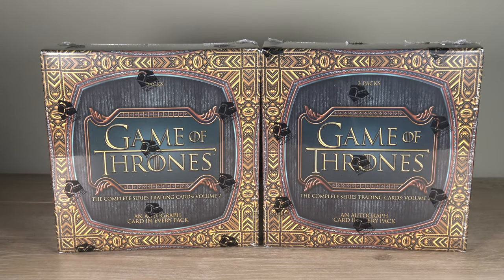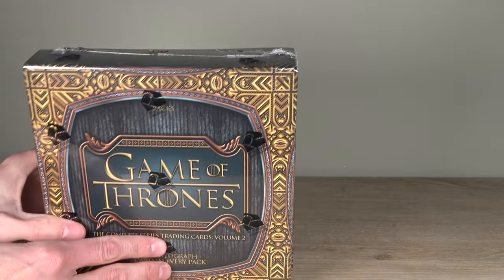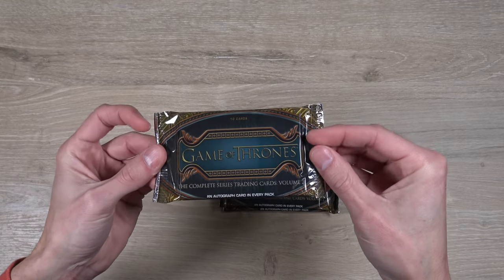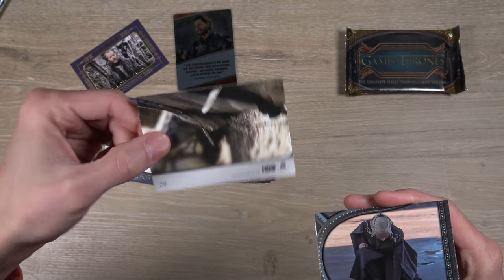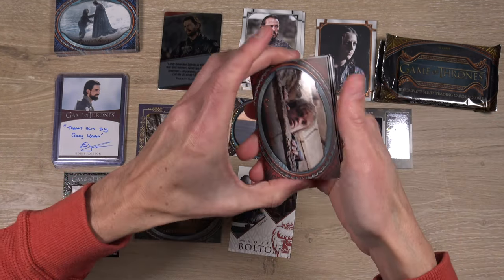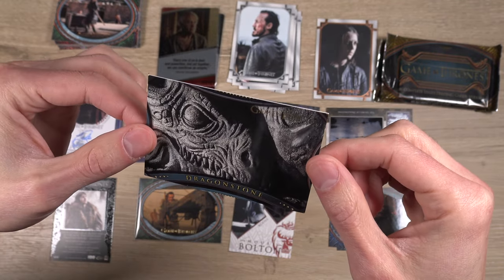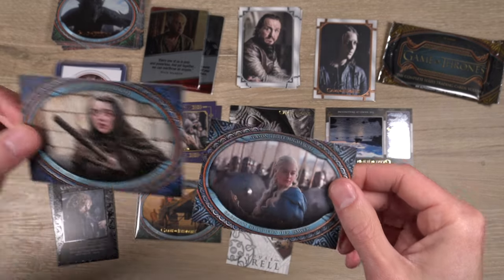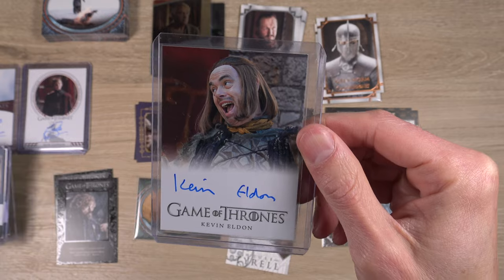2022 Rittenhouse Game of Thrones The Complete Series Vol 2 | 2 Box Break | Six Autos & an Error Card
@popfictioninvestor opens two 2022 Rittenhouse Game of Thrones The Complete Series Trading Cards Volume 2 hobby boxes.  One auto per pack!

Noticed while editing that the House Bolton card shows the wrong sigil, the Flayed Man is the correct sigil for House Bolton while the Flaming Crown with the Stag is the sigil for Stannis Baratheon.  Appears to be an error card!

Uploaded in 4K

@popfictioninvestor (YouTube, Twitter, eBay)